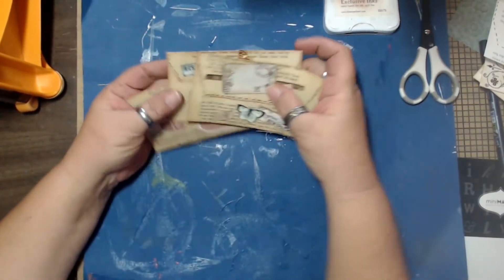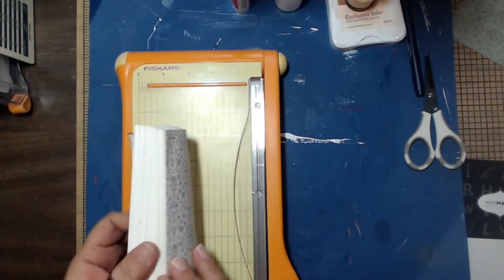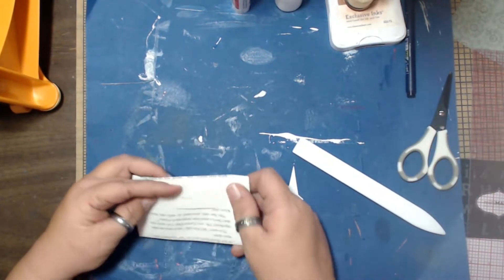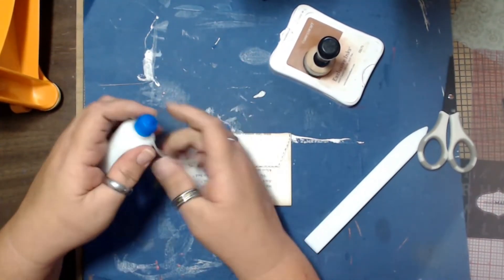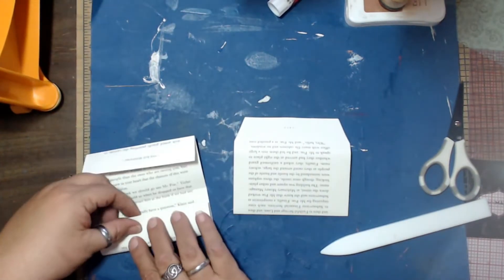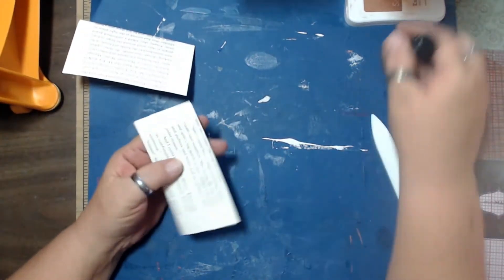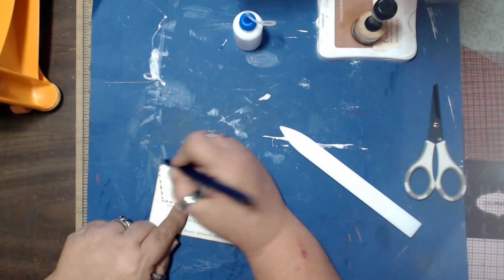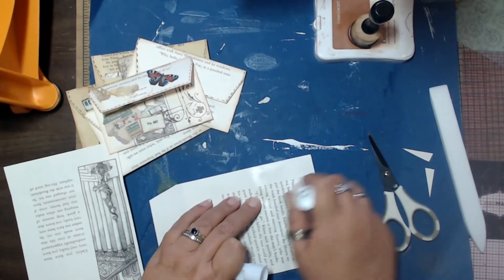Faux Envelopes from Book Pages 2 Ways